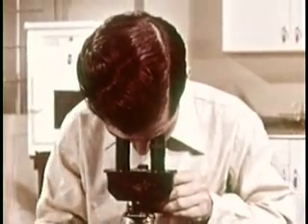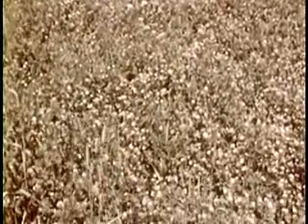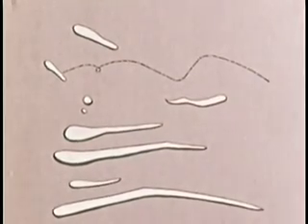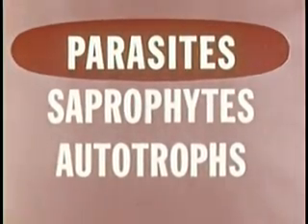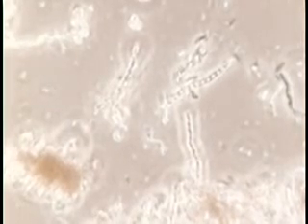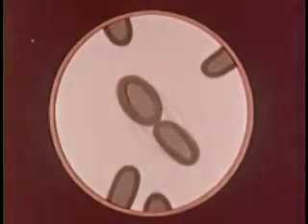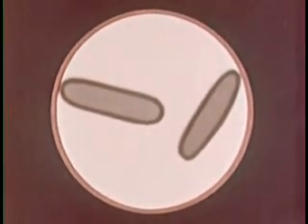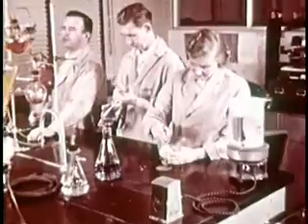Documentary: Bacteria friend or foe